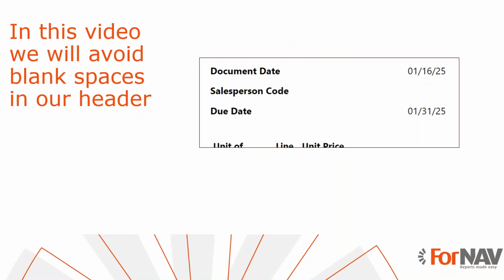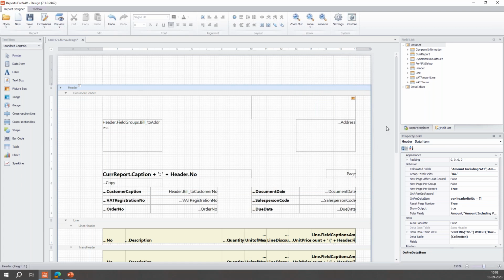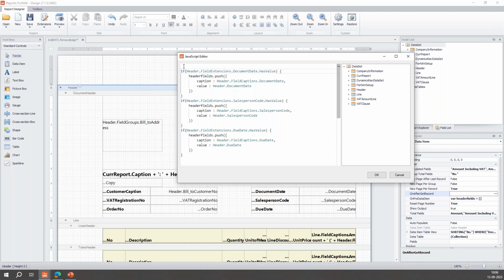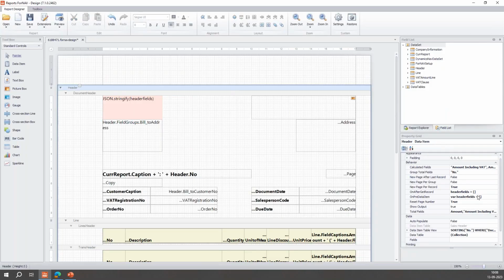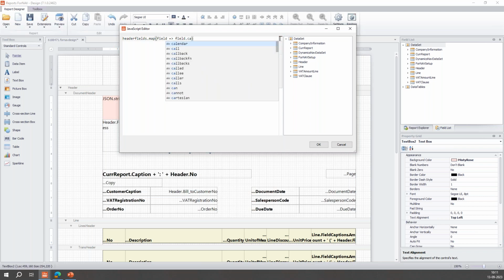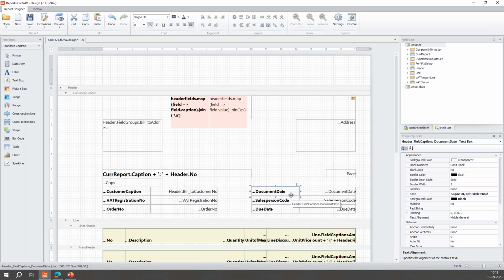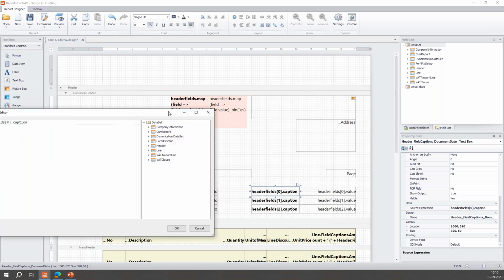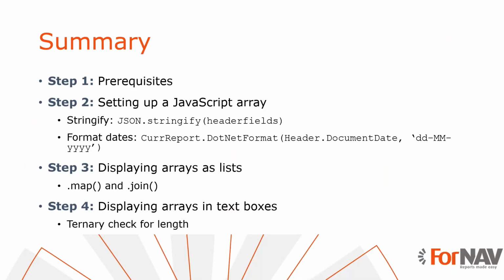Avoid white space in your Business Central report headers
Enjoy a cup of coffee, and watch this short video to learn how to avoid white space in your Business Central report headers